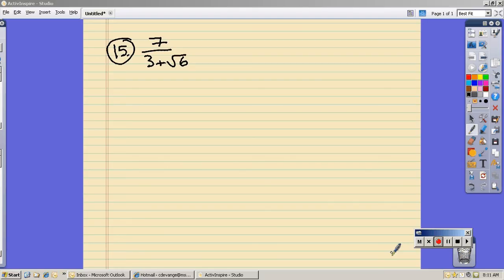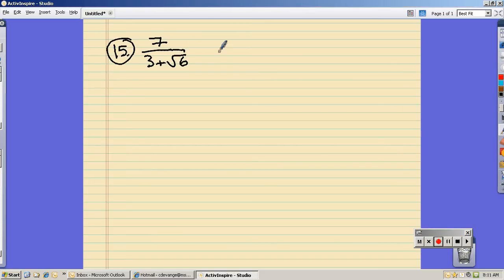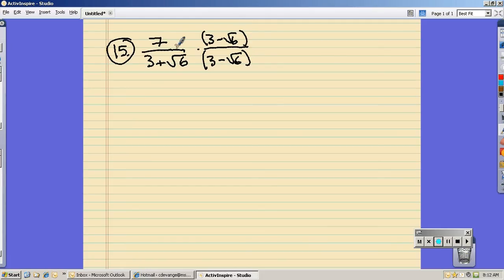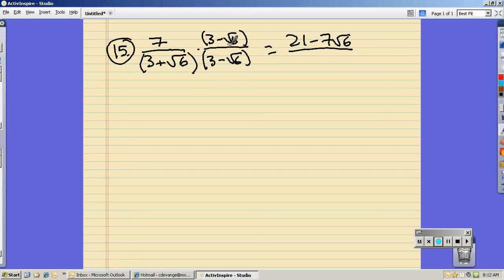math 98 final practice 15